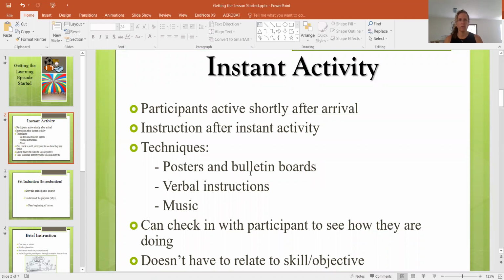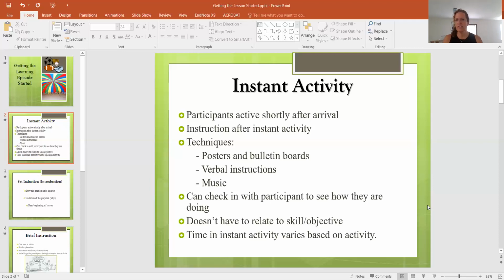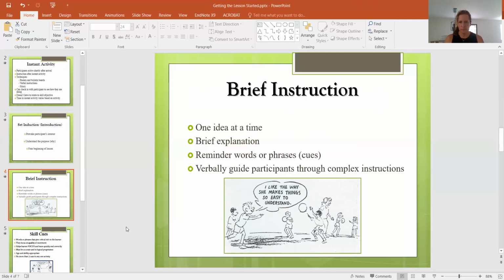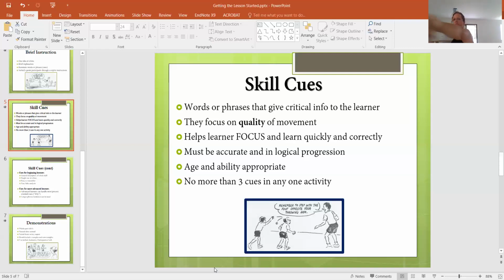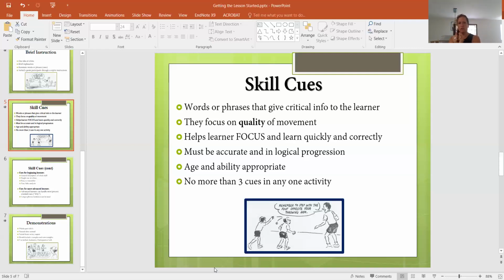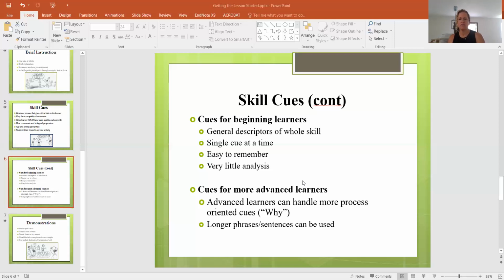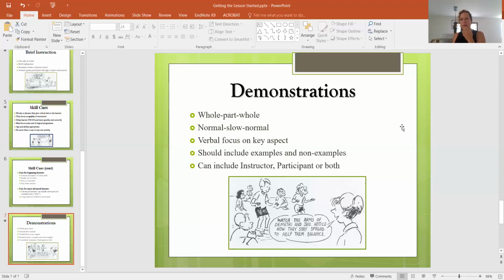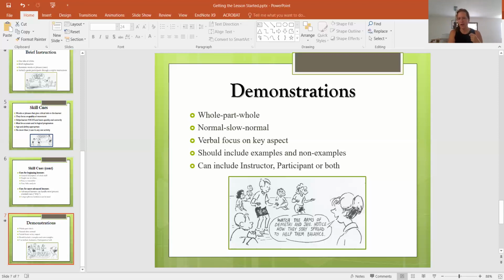GETTING THE LESSON STARTED incl Instant activ, Intro, cue, demo, checking for under - JKK